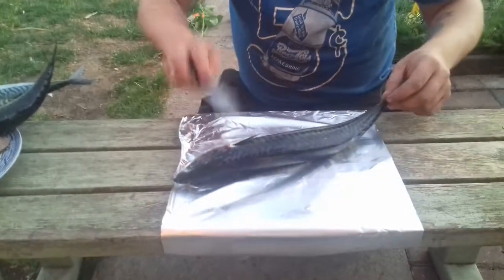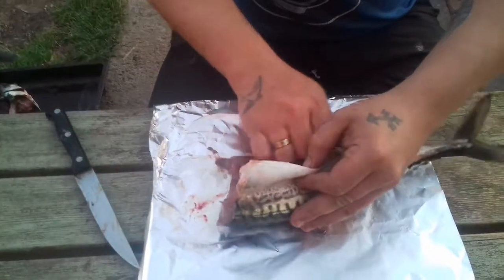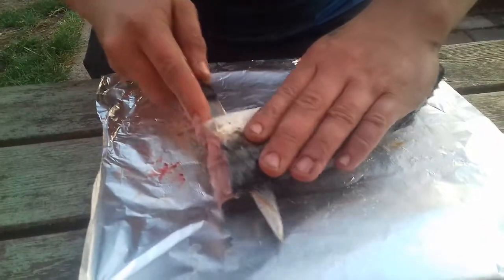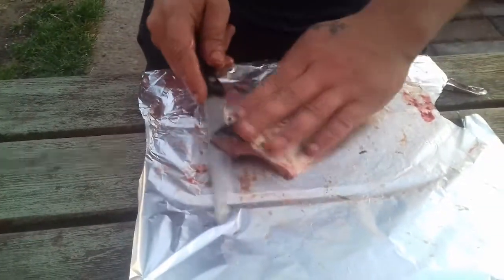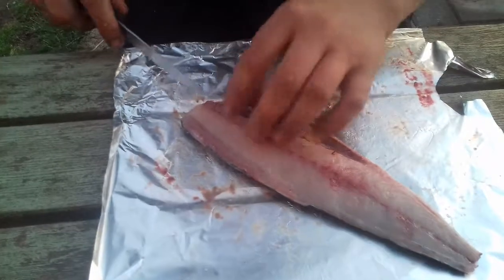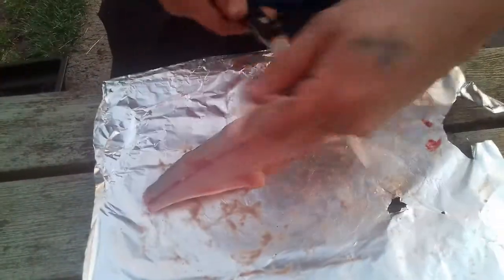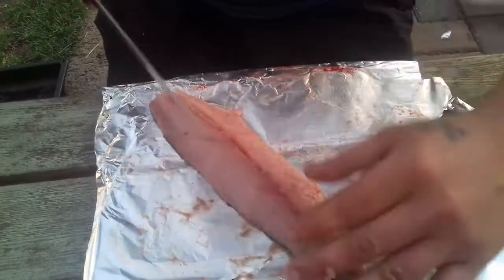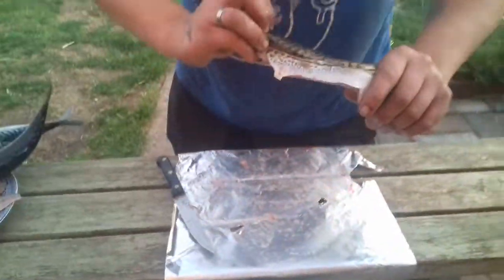How to fillet and de bone fresh mackrel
Quick video on how to fillet and de bone fresh mackrel I can guarantee this way you will never get a bone in your fillets if done right thank you